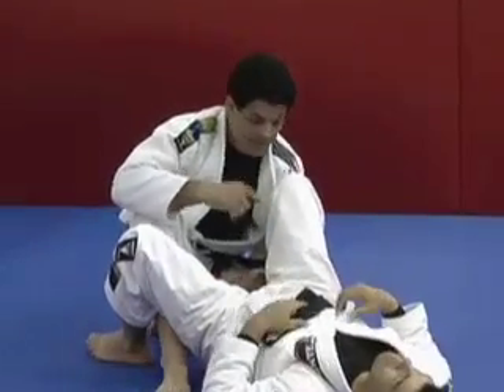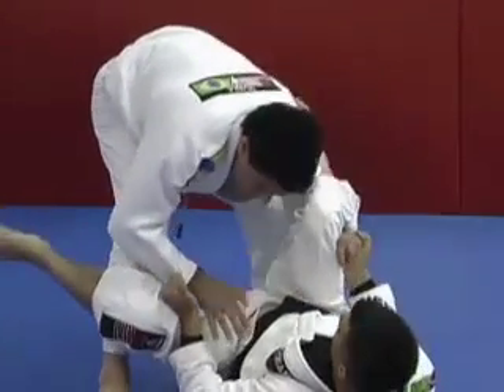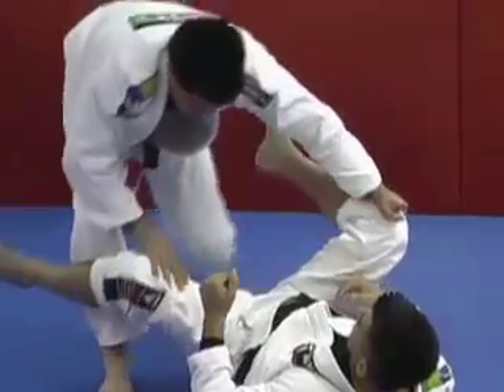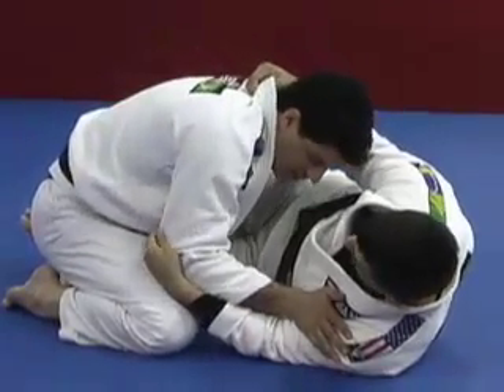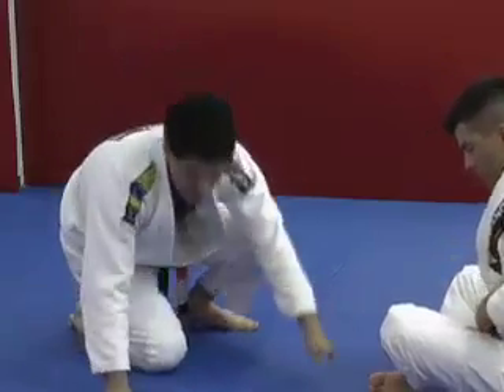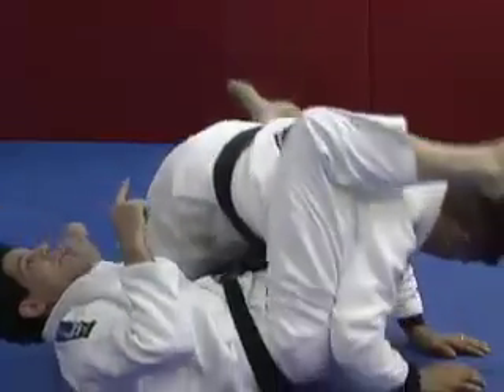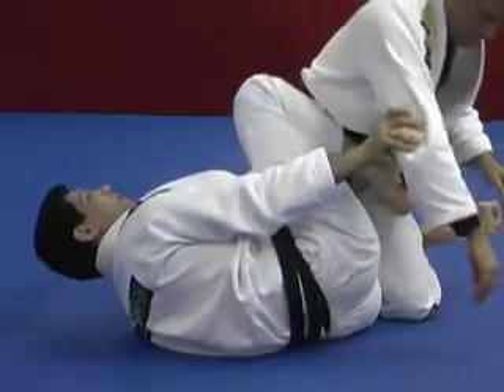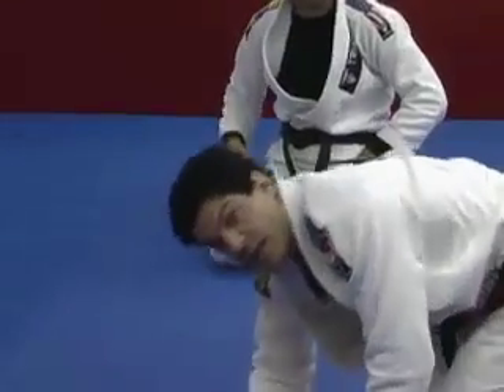Leglock entries and how to prevent them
Whenever you're on the bottom you want to have good connections with the opponent whether it be grips, frames, or hooks. Recently even more with the popularity of leglocks.